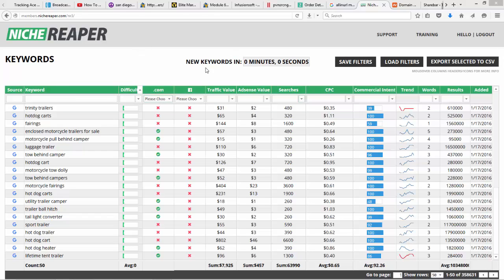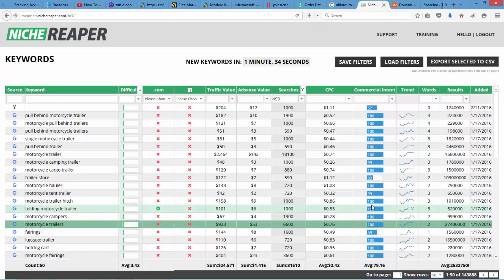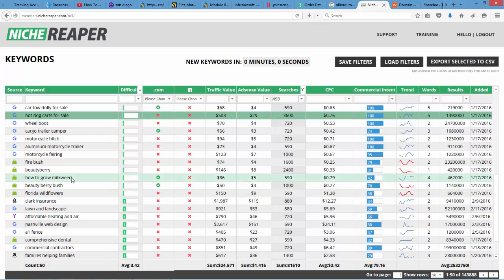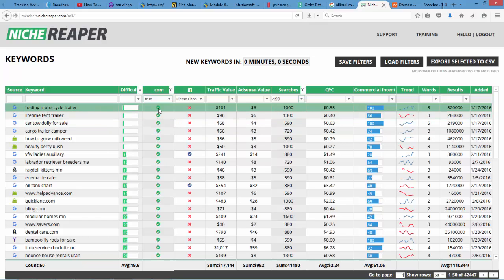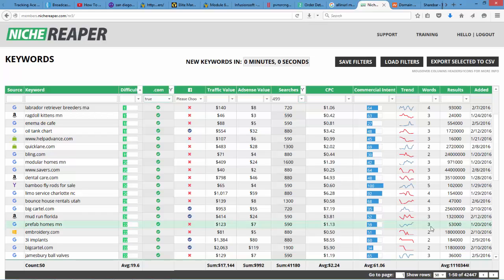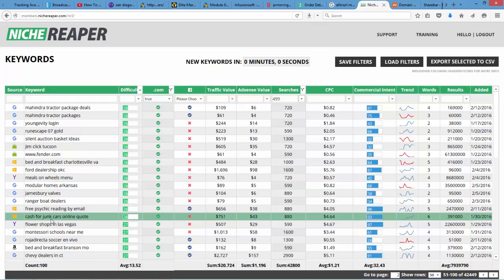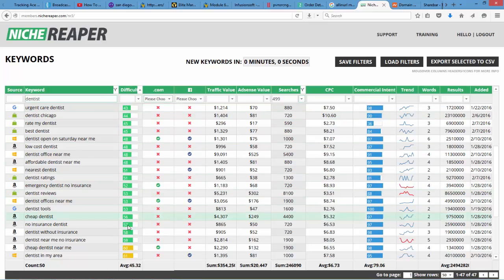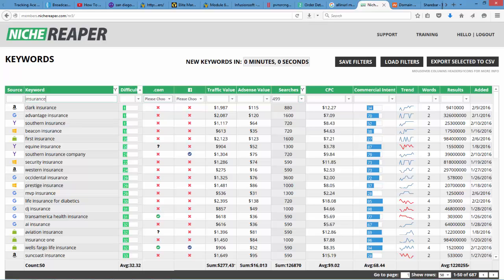Niche Reaper Review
If you are looking for a powerful and easy to use niche and keyword discovery tool, so you can find profitable niches and keywords in no time at all, then Niche Reaper is for you!

I've been using this tool for a while now myself and I absolutely love it! But be warned… It’s very addictive. Time just flies by when you are using Niche Reaper.

The tool is extremely easy to use, has hundreds of thousands of keywords available with thousands of new keywords added multiple times every day, and it is very inexpensive.

It is a cloud based keyword tool, so it doesn't run off your computer and it is not dependent on you having access to Google's Keyword Planner tool or anything like that. Being cloud based also makes it fast to use.

Niche Reaper also gives you several filtering and sorting options and a way to export your data for further analysis. And the data you get for each keyword is extremely informative.

Number of searches, available domains, how valuable each keyword is and where the keyword was found are just some of the data you get.

Click this link to check out more information about Niche Reaper.